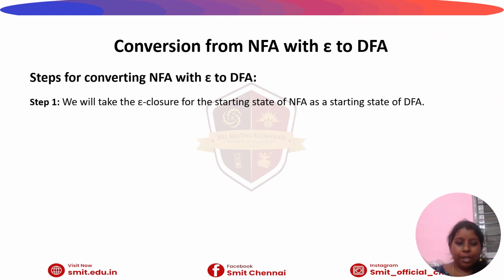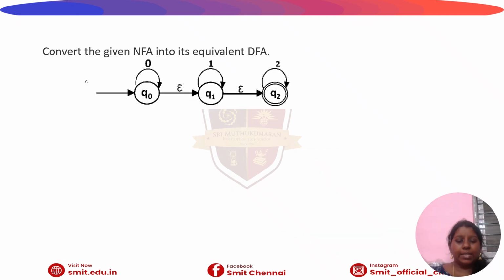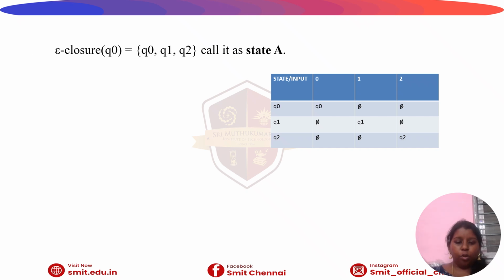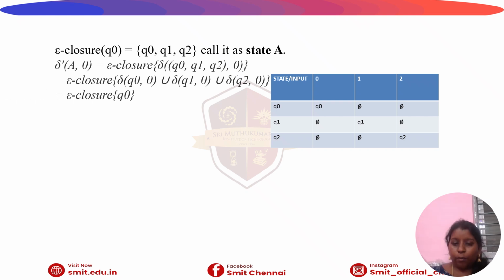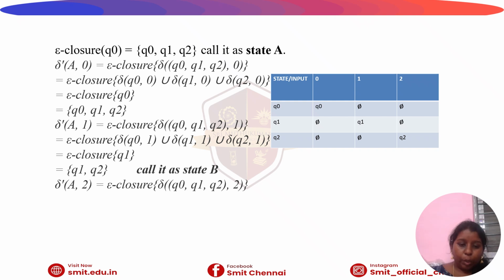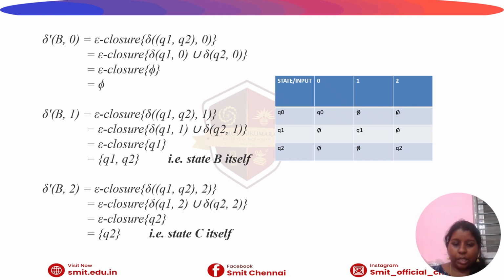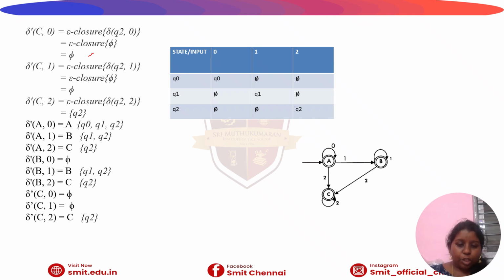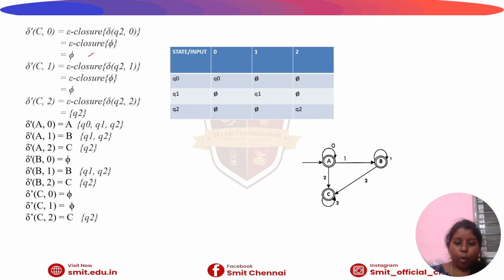CS3452 Theory of computation UNIT 1 PART 4 SMIT_Official_Chennai